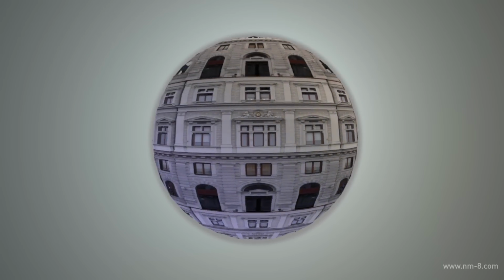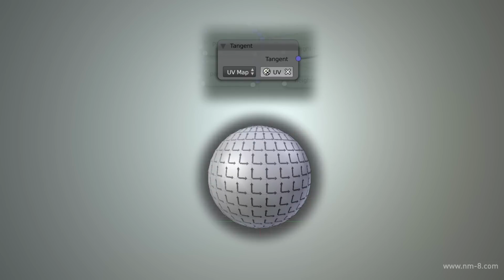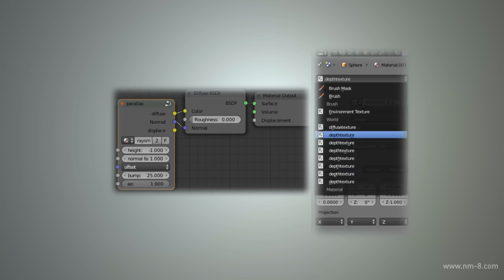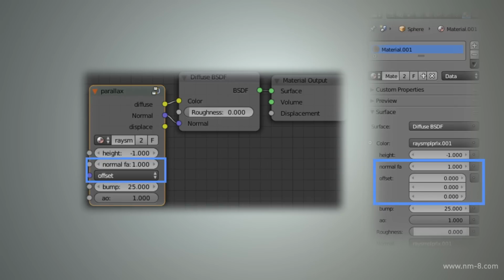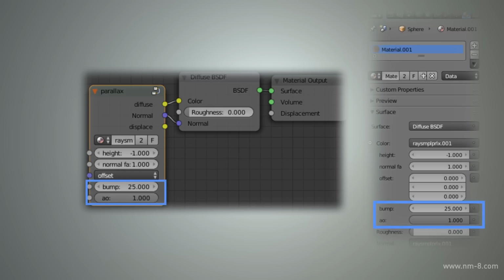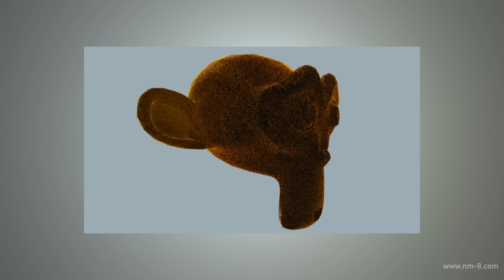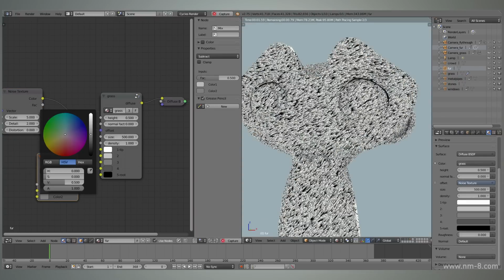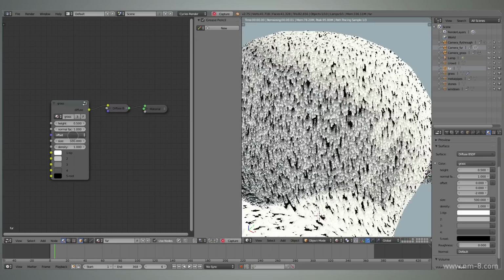NM-8 Parallax Pack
parallax maps for blender cycles